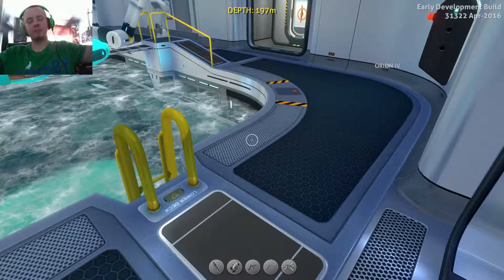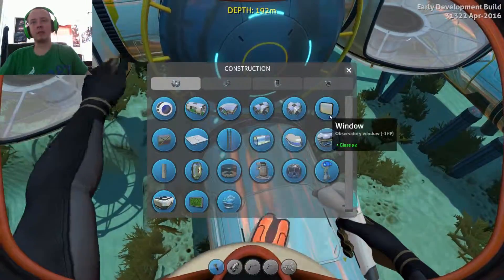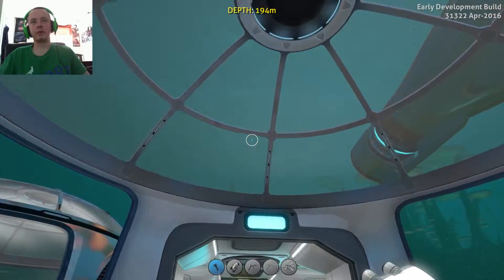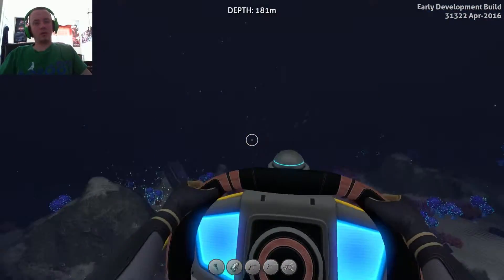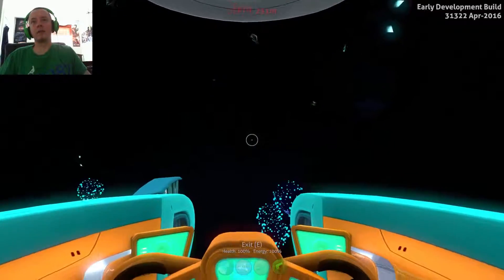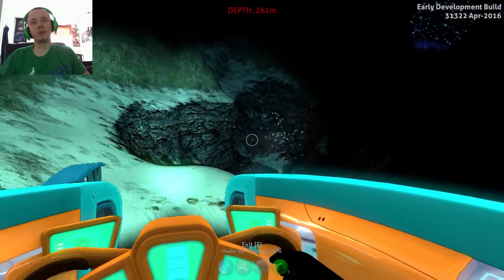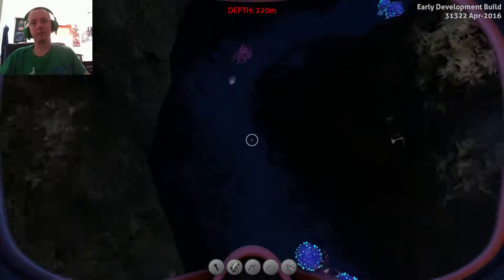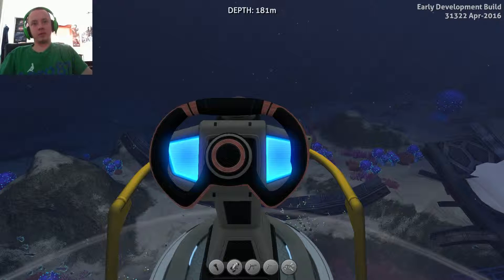Subnautica Part55 Still looking for the Mesmer Egg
Still cant find it